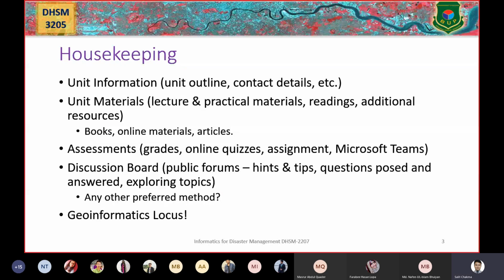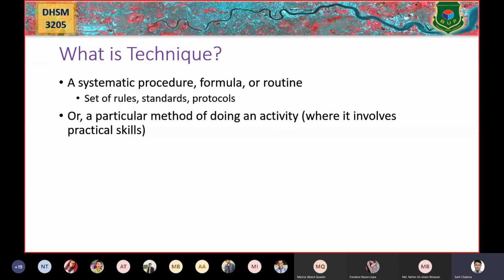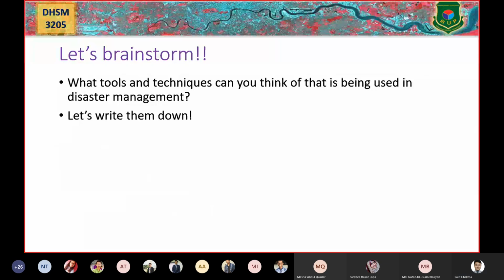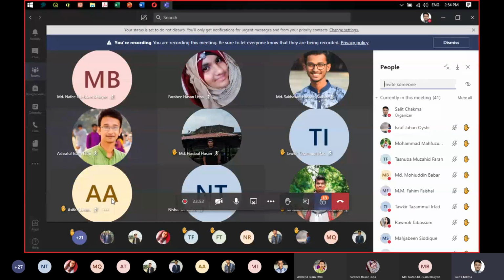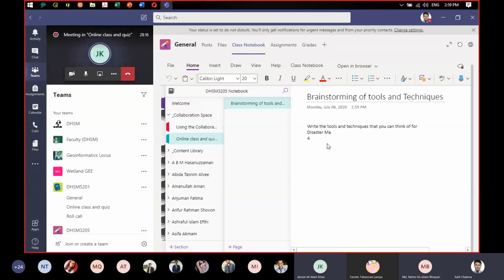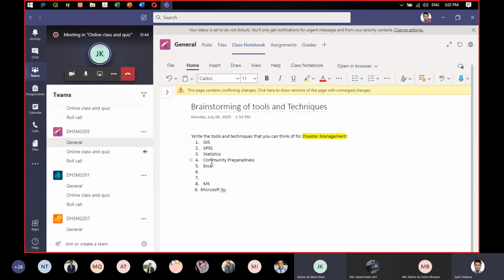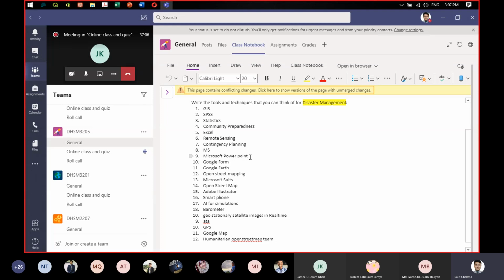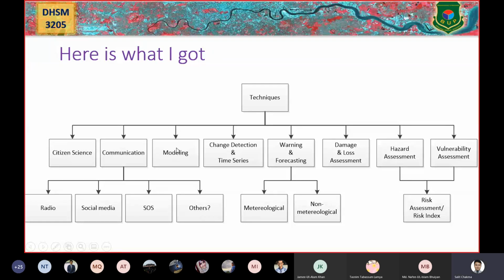Class 1&2 Part 1